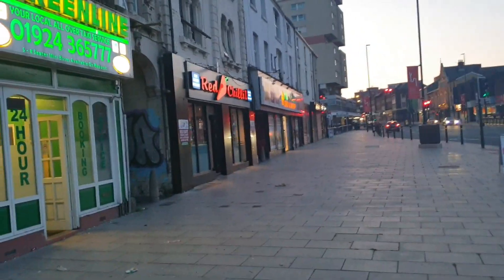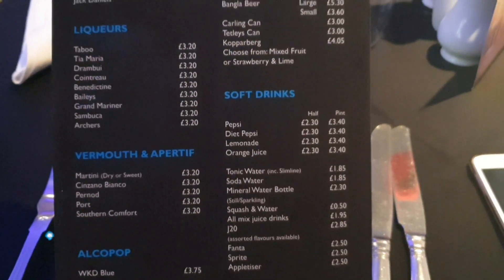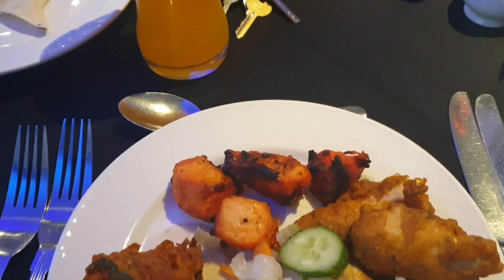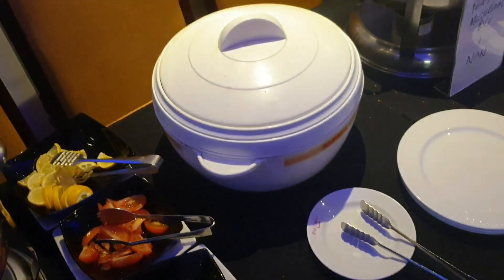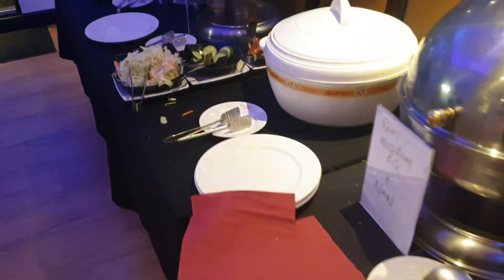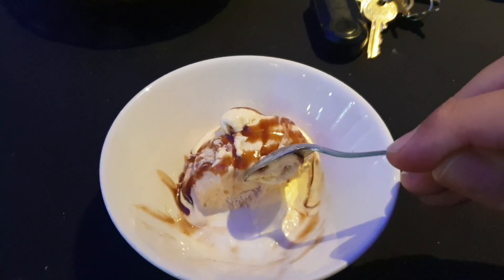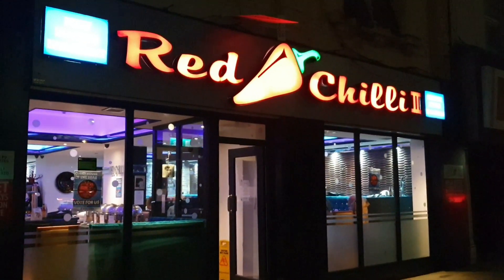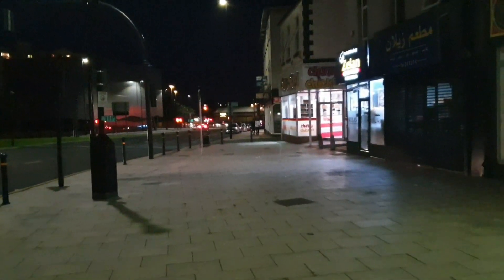Indian Buffet Wakefield. Red Chilli II food review